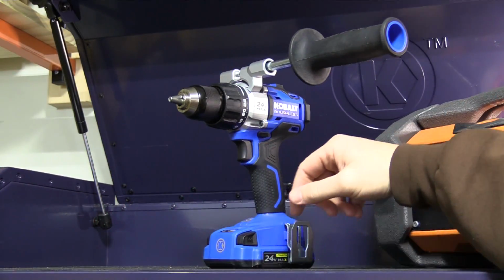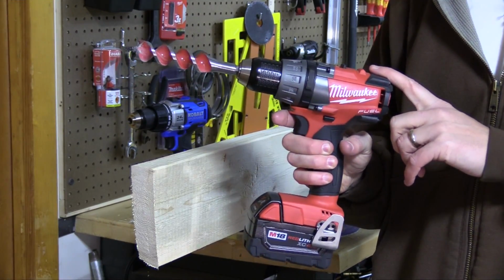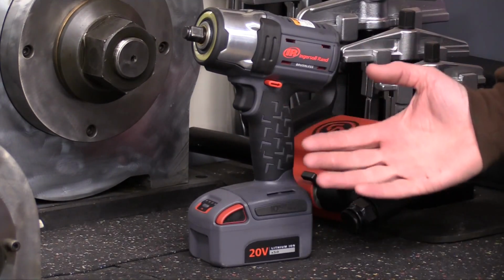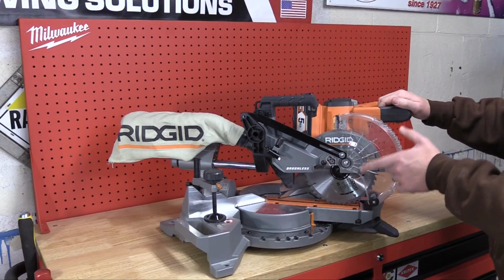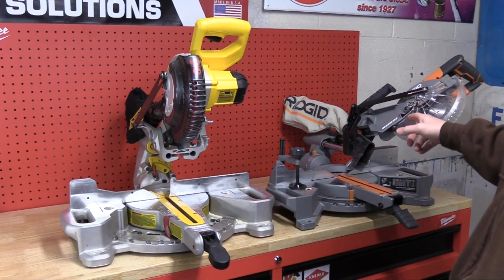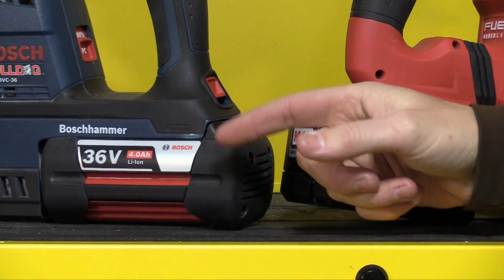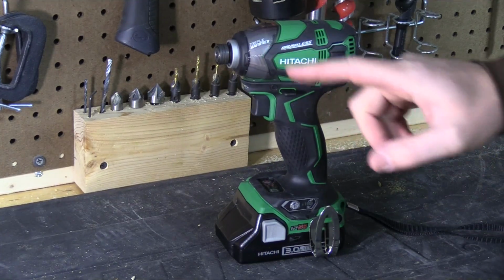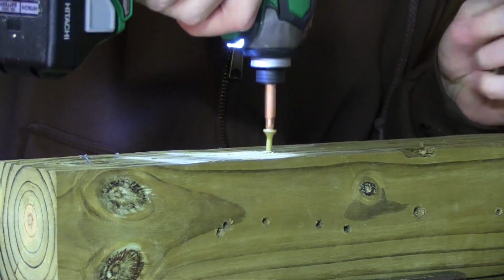Top 5 BEST 2016 Cordless Power Tools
The end of 2016 is finally here & we are wrapping it up by picking out the top 5 cordless tools released this year!

We have tested, reviewed, previewed, and used MANY new tools throughout 2016 & these are 5 that really stood out.  Specifically with great features, performance, and price --- all of them are great tools & are highly recommended.

What was your favorite tool this year?  (Cordless released in 2016)

Here is our list :

#5 - Kobalt 1/2" 24v Brushless Drill/Driver

#4 - Ingersoll Rand 20v Brushless 1/2" Impact Wrench

#3 - RIDGID Gen5X 18v Brushless 7-1/4" Miter Saw

#2 - Bosch 36v Bulldog SDS Rotary Hammer

#1 - Hitachi 18v Brushless Triple Hammer Impact Driver